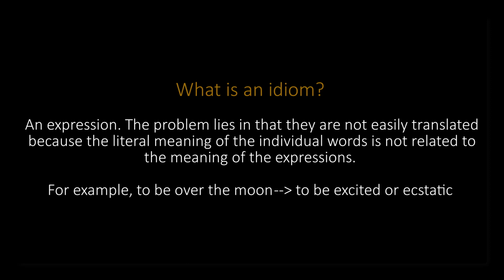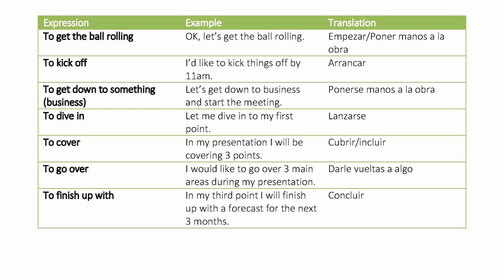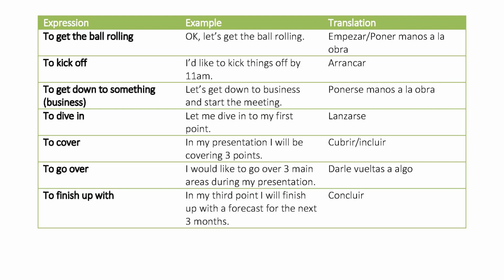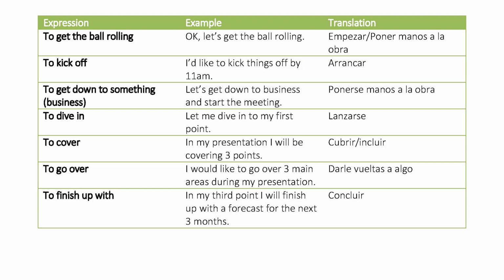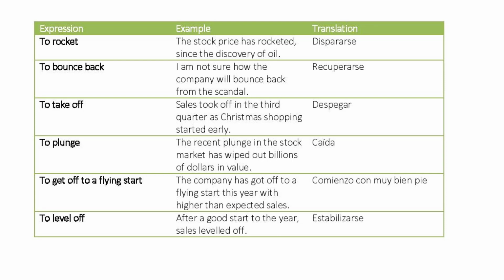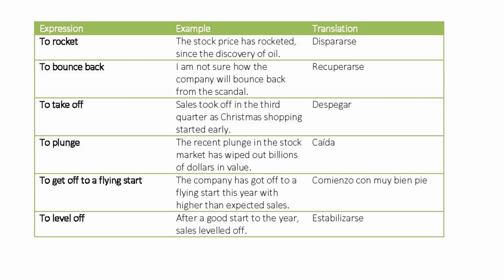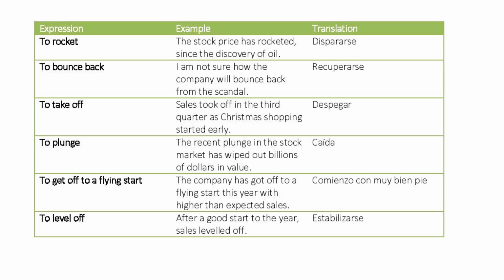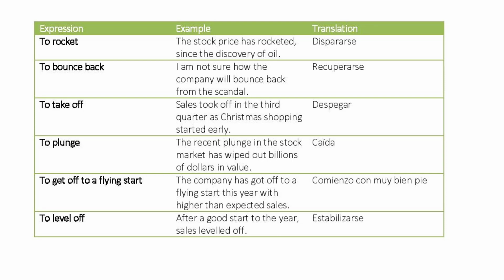014 Idioms for describing trends when presenting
Idioms for Presenting

Hello and welcome back to the Art of Business English. In today’s episode I wanted to look at some idioms for presenting. Presenting in English can be a little nerve-wracking, as such, I wanted to help you feel more confident when presenting by providing some useful expressions that will put a smile on your face as you impress those around you with your amazing business English skills.

In today’s episode we will be covering the following points.

1. What is an idiom?
2. Idioms for use when presenting with some examples
3. How to practice using these idioms

What is an idiom?

I am often asked what idioms are and quite simply they are expressions. The problem lies in that they are not easily translated because the literal meaning of the individual words is not related to the meaning of the expressions. For example, to be over the moon, means to be excited or ecstatic, however, if we look at the expression and the literal meaning it does not make any sense. So, idioms are groups of words that go together to form expressions, which are understood by native people in specific contexts but are not easily translated or understood if we look at the literal meaning of the individual words that make up the expression.

Now that we understand what idioms are, let’s look at some of them that we can use in our presentation to make us feel more confident and show those who are listening to the presentation that we are amazing English speakers.

Idioms for presenting

Firstly, it is important to note that there are many, many expressions that can be used for presenting. Today, however, I have just selected a few. As I have said in previous episodes, it is important to study a few expressions a week so that you start to use them and memorise them. It is much easier to remember a short list of 5 or 10 expressions, and start to use them, than it is to study a list of 50 idioms and then not remember the meaning of each one, nor use them in your daily discourse.

Opening the presentation

The following idioms can be used to open a presentation and get things rolling. Look at the examples and then the translation. If you’re listening to the podcast, practice the pronunciation of each expression.

During the presentation

In the second part, I want to look at idioms for describing trends. Let’s imagine the presentation we are giving is related to a sales report and talking about figures. Again, there are many presentation topics, but the secret to learning idioms is to focus on specific topic areas. Try and practice the correct pronunciation of these.

Closing the presentation

In the last part we will look at some idioms for bringing your presentation to a conclusion. Remember, your conclusion should summarise clearly, the ideas mentioned in your presentation. It is customary to take questions at the end of your presentation so be ready to invite the audience to ask any.

How to study idioms

Before I leave today I just want to give you some tips on how to study idioms effectively. The first thing you need to do is start with small groups of idioms, I suggest no more than 5 at a time.

It is very important that we find the translation for idioms as this will help us to understand them. Remember, they cannot be translated literally so, you will need an idioms dictionary or to look them up on the internet on pages such as

Once you understand the meaning, you need to then try and find examples of them in use. Idioms work best in specific situations and you will need to understand their use in context before you can apply them properly.

So, first, create a list of idioms. The list should be on a specific topic area, for example, in this episode, I have looked at idioms for describing trends while presenting. This is more specific and therefore much easier to find idioms for a specific context. Once you have a list of idioms, find the definition and then finally, find some examples of them in use.

Final thoughts

So, there you have it, idioms for describing trends while presenting. Be sure to listen to the podcast and practice your pronunciation of the 18 idioms provided in this episode. Start making an idioms list and most importantly, start using them in your daily business activities.